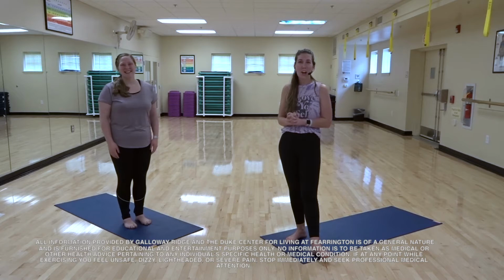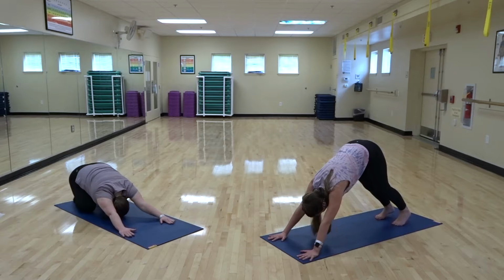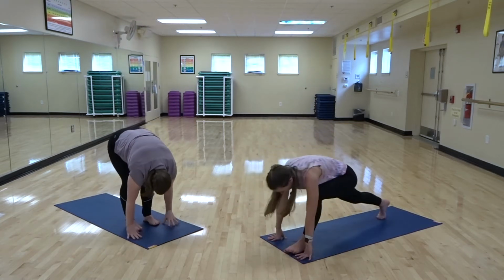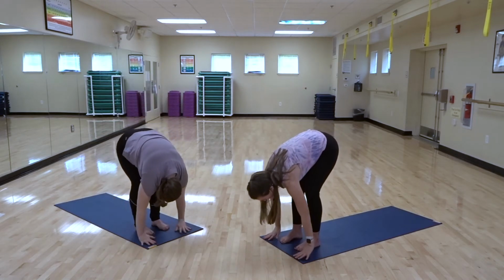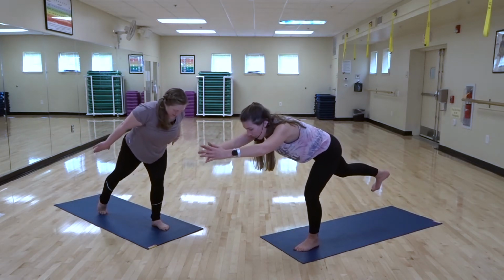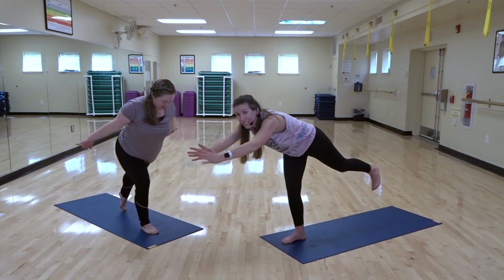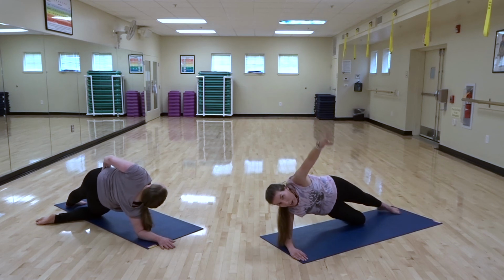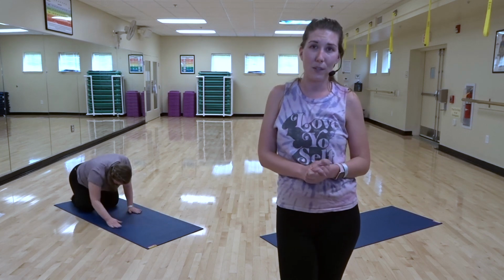Power Flow 1